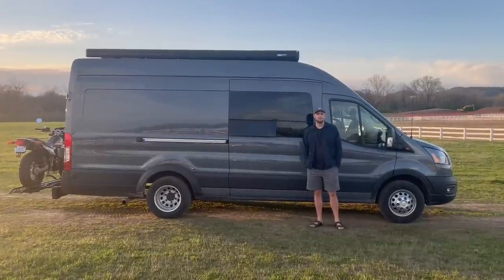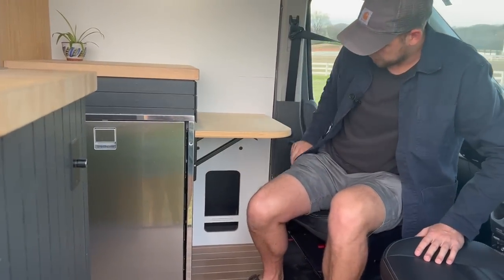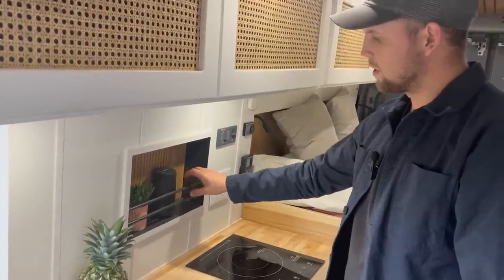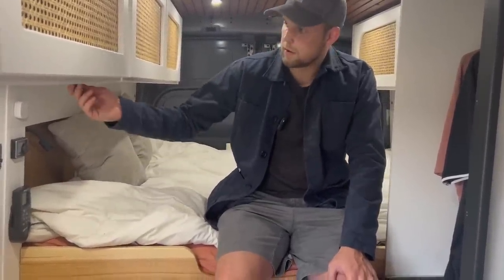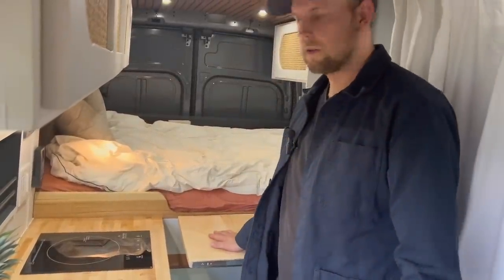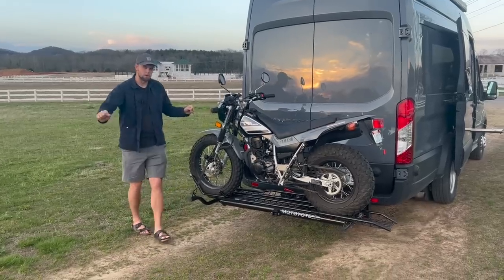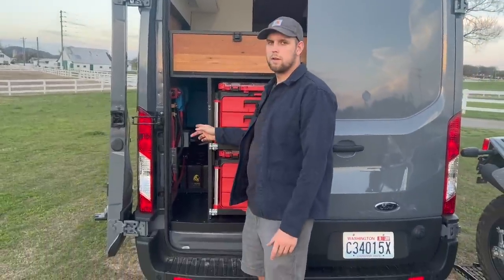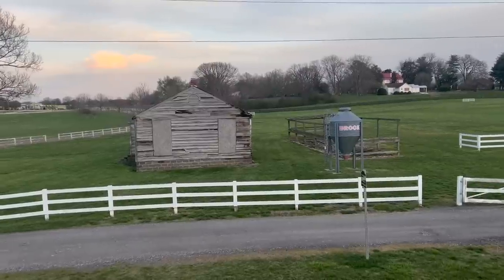Ford Transit Camper Van Tour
The Transit Camper Van is built from a 2021 Ford Transit cargo van and was completed in March 2022. I built this van for myself as a traveling home/office/tool van. I decided to travel around the country working on farms, and wanted to bring my tools with me to be able to work on any projects they would have for me. I accomplished this by building out 6 long storage drawers in the back of the van custom-sized to my tools and tool boxes (I also was sure to leave a cubby for my golf clubs) For the living space I added a kitchen with a sink, induction cooktop, fridge, and plenty of counterspace, as well as a bathroom with a toilet and shower, and a bed and upper cabinet storage. It’s set up for off-grid adventures with 375 watts of solar and 300Ah of Lithium batteries as well as a 40 gallon fresh water tank and composting toilet. Carried on the back I have my trusty TW200 that allows me to go anywhere I can’t get with the van. I’ve enjoyed it for the last year but it’s time to move on to new projects so I’m excited to see someone else make memories with it!